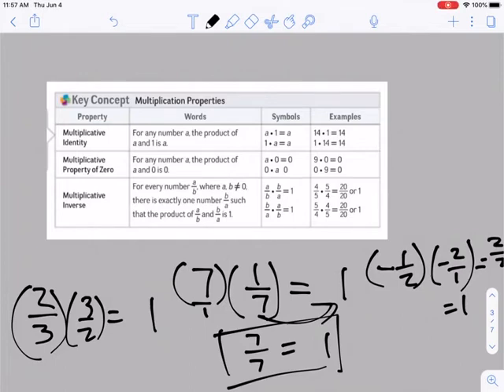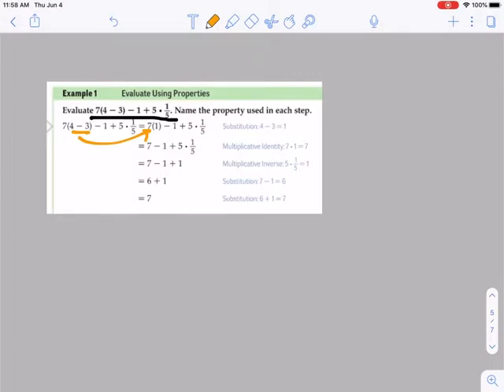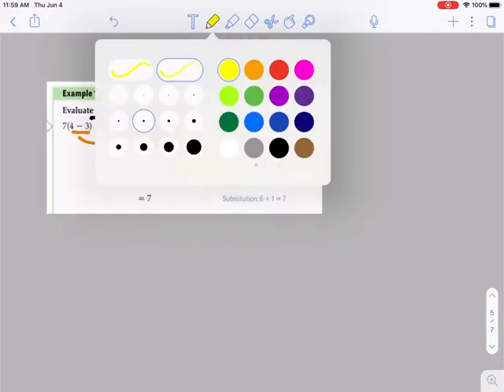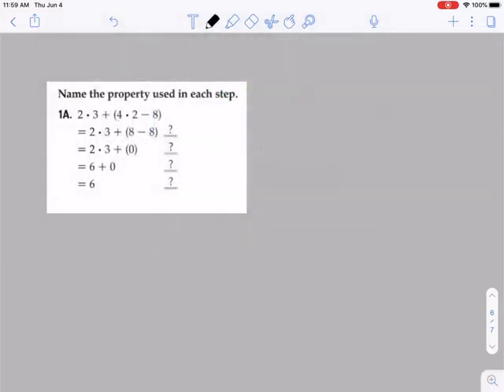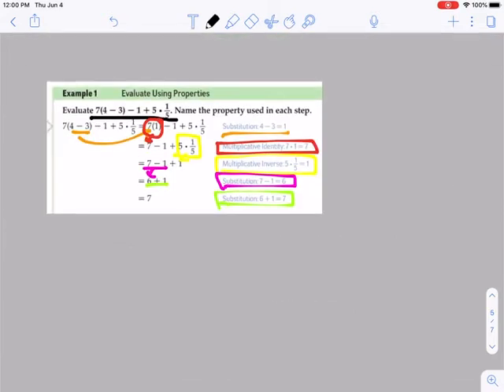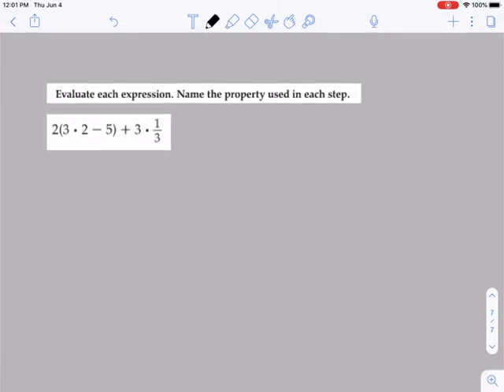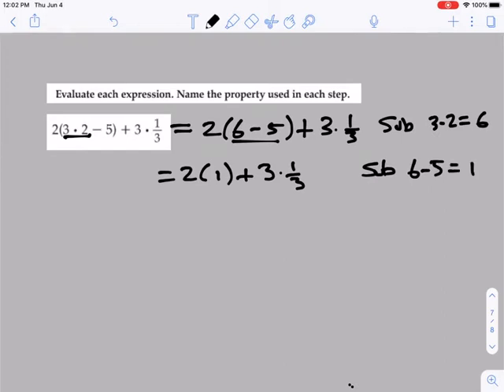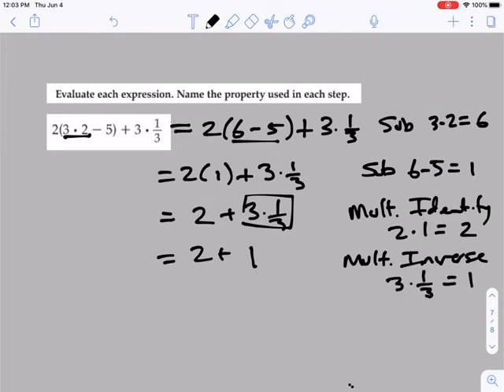Alg 1-3 Properties of Numbers - Intro Properties Application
So, if these numbers have properties, does that mean they need to pay for the properties? Do they need jobs now?